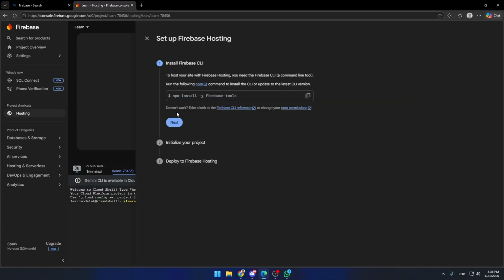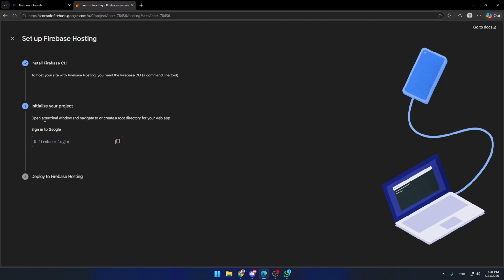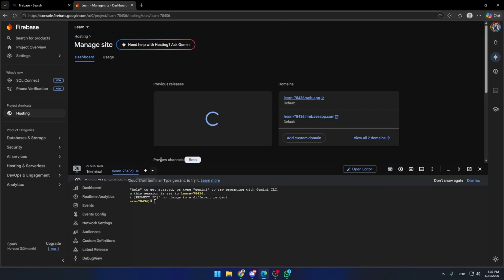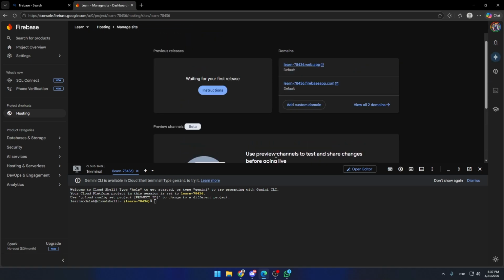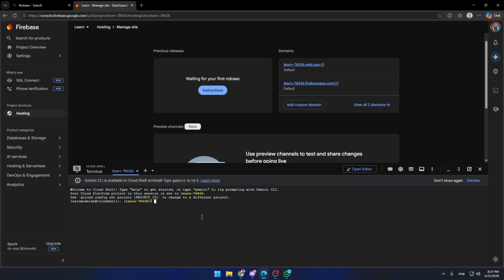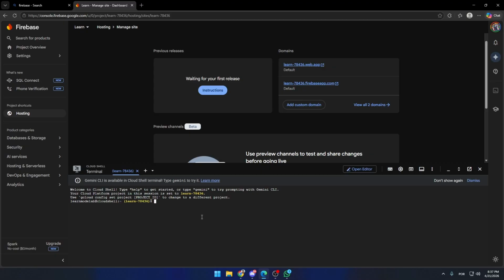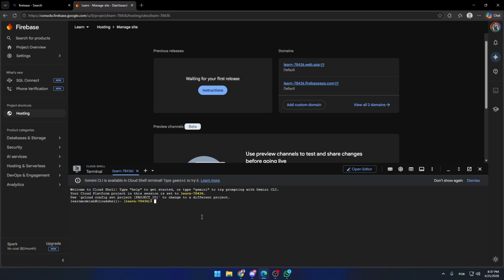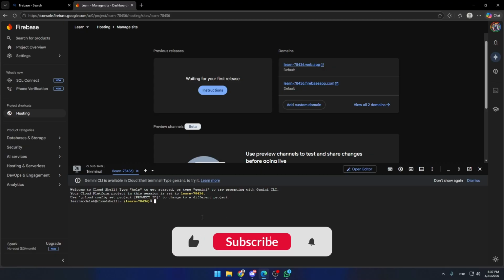HOW TO HOST ON FIREBASE (STEP-BY-STEP GUIDE 2026)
In this 2026 step-by-step tutorial, you’ll learn how to host a website on Firebase using Firebase Hosting. Firebase provides fast and secure hosting with a global CDN, making it easy to publish your site online.

In this video, you’ll learn:

How to install Firebase CLI
How to initialize Firebase Hosting
How to prepare your website files
How to deploy your site using Firebase CLI
How to access your live website URL
How to update and redeploy your project

This tutorial is beginner-friendly and perfect for hosting websites and web apps using Firebase Hosting.